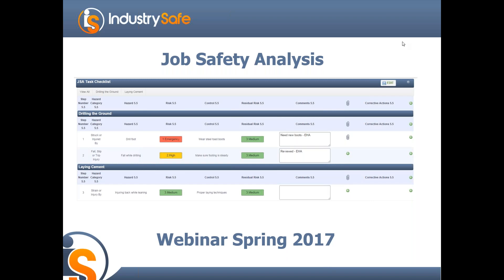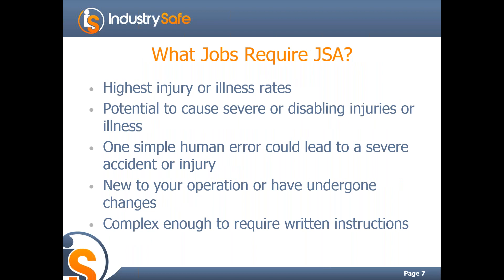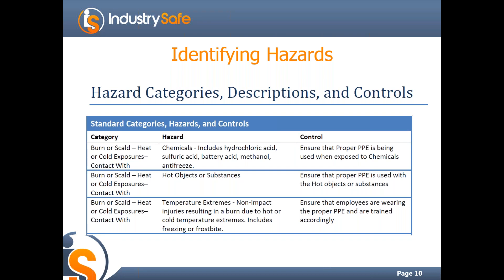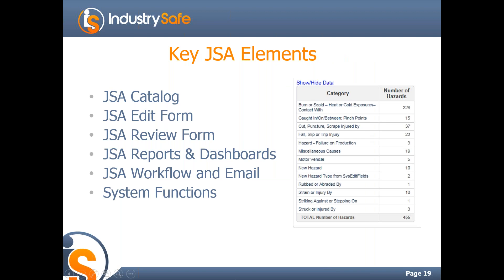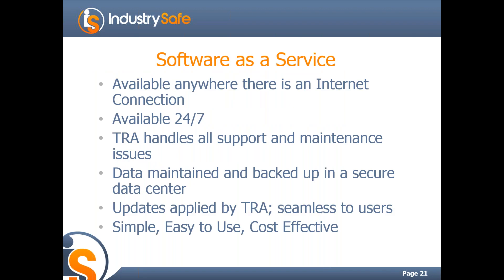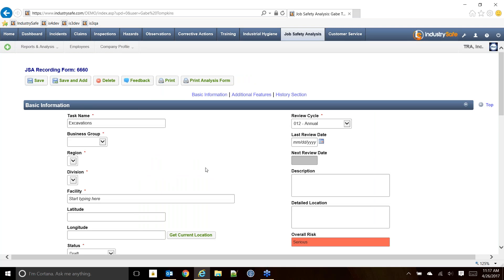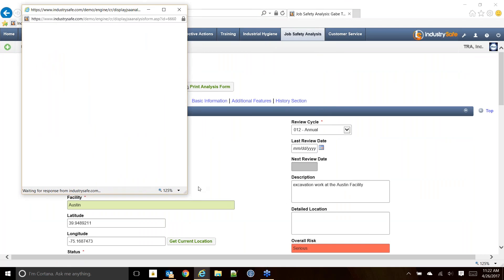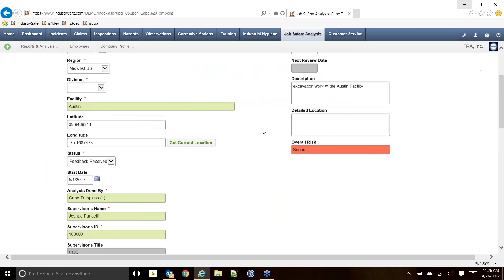Job Safety Analysis - IndustrySafe Safety Software Webinar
This video recording of our live webinar will cover the basics of a Job Safety Analysis (JSA). What a JSA is, how it can improve workplace safety, best practices, and how safety management software can assist with JSAs.